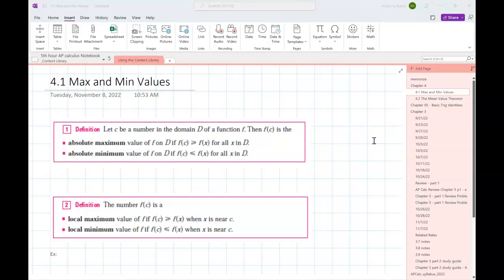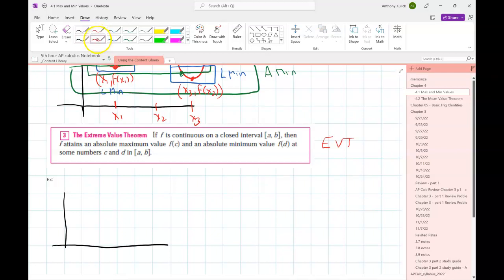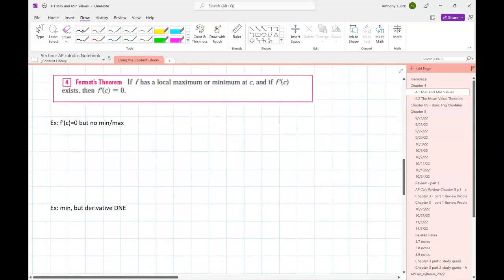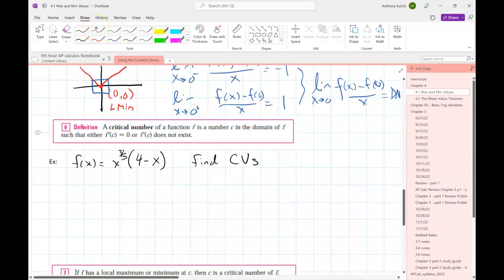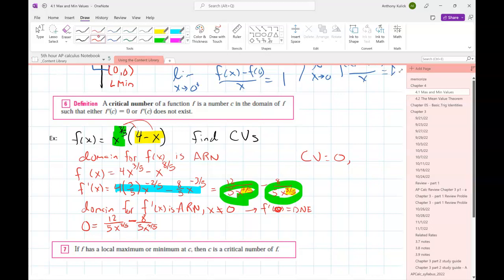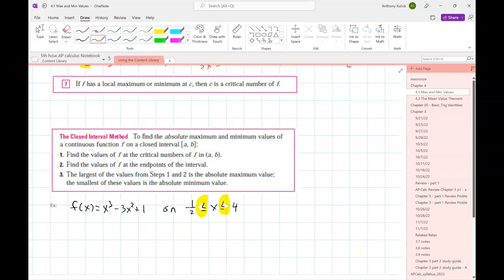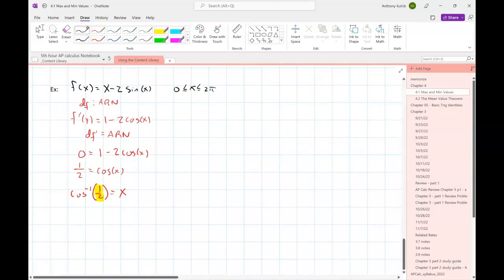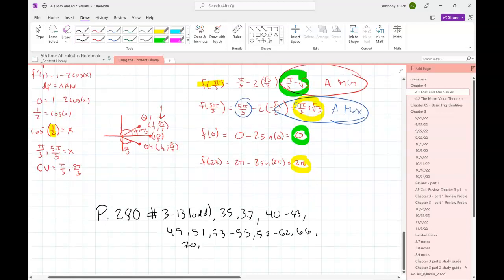11/8/22 AP Calc